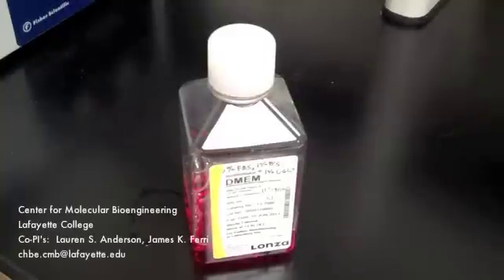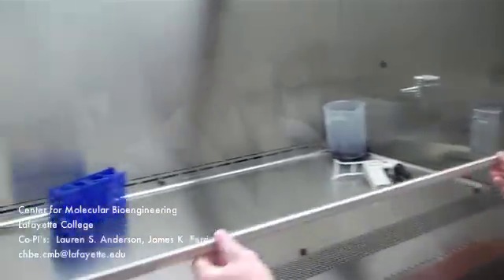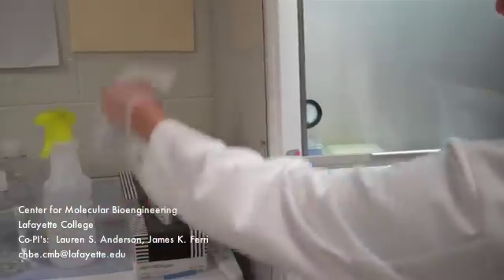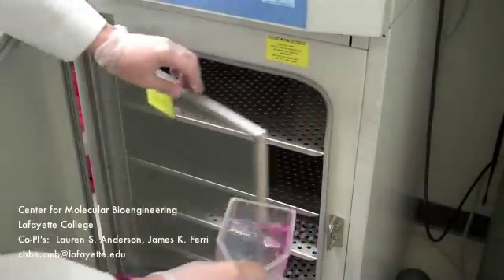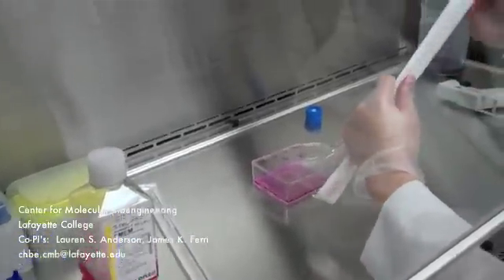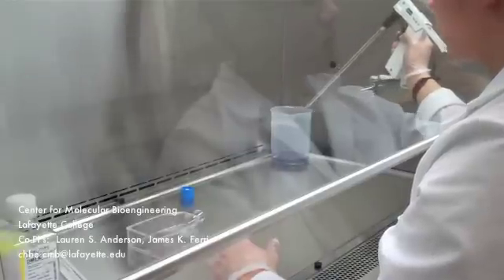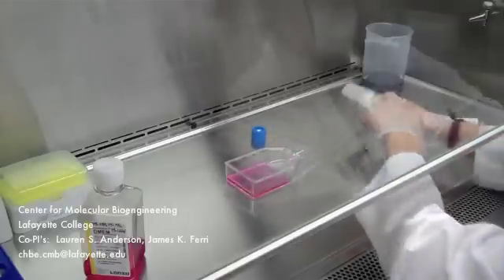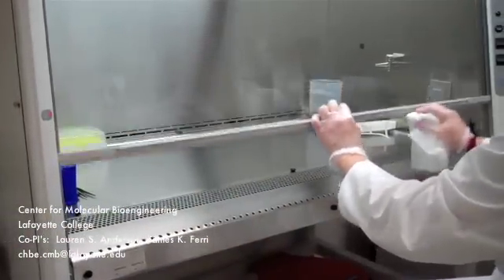How to Change Cell Culture Media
This is a tutorial on how to change culture media in a mammalian tissue culture.